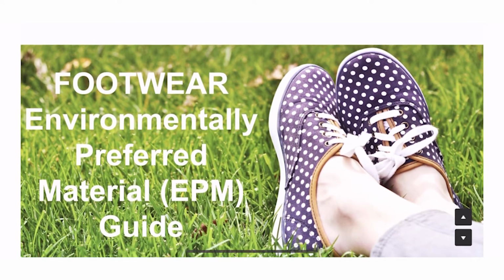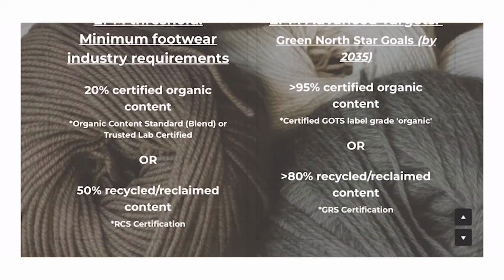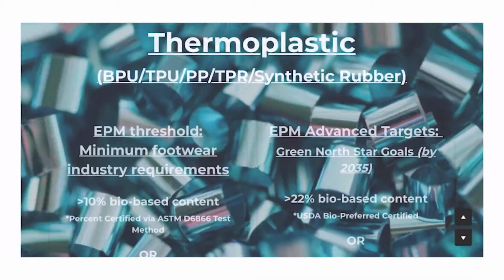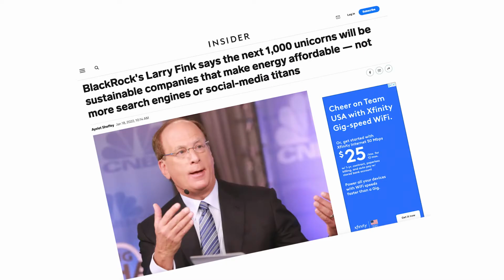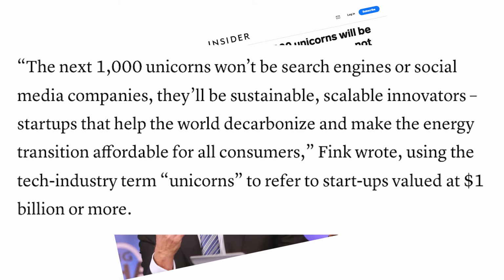Deep Dive Into Sustainable Materials | The BLOOM Room | Episode 2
In this episode we do a deep dive into different sustainable materials and talk about why sustainability is so HOT right now! But, will it last? Are sustainable materials here to stay? Where will the next Billion dollar valuation companies come from?

Let us know what topics in sustainability you want to hear about and brands you want to see interviewed!